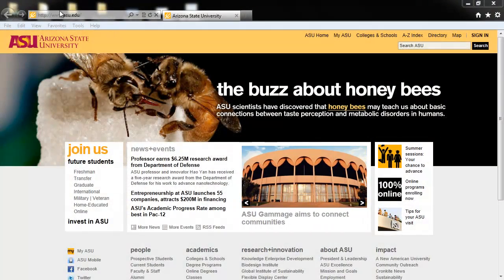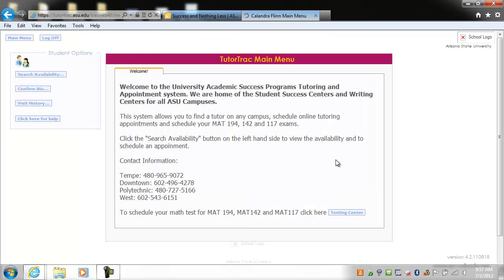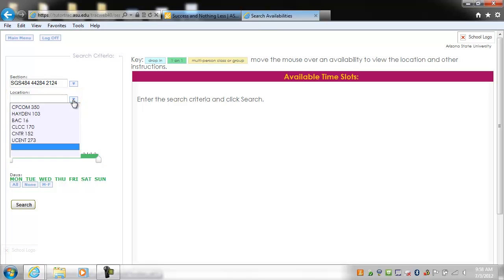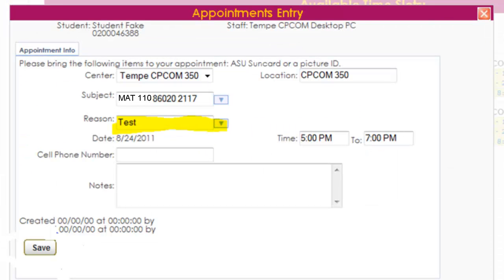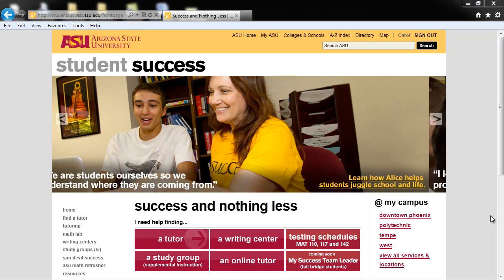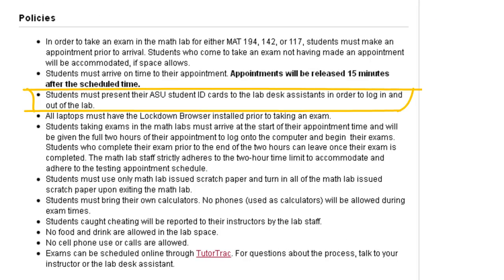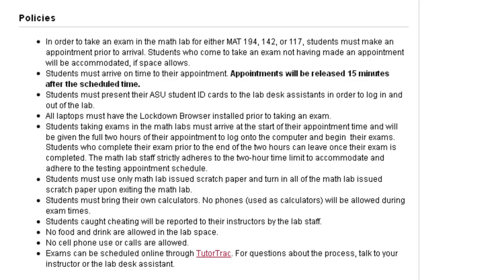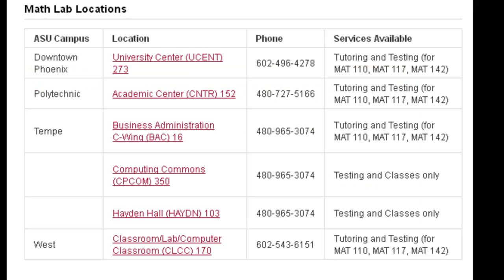Scheduling a Math Lab Test